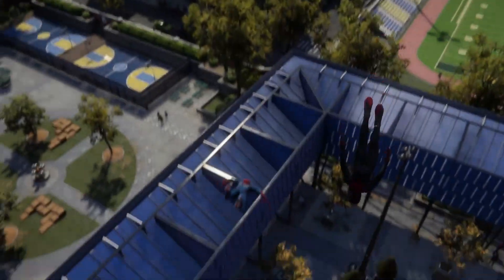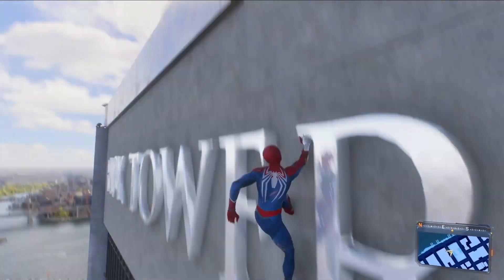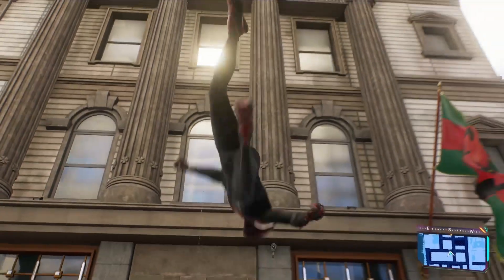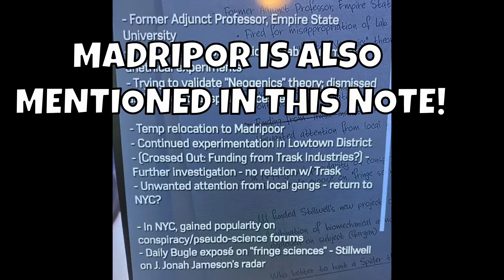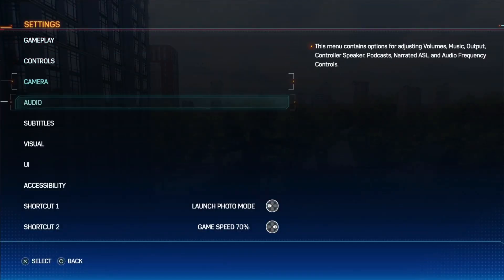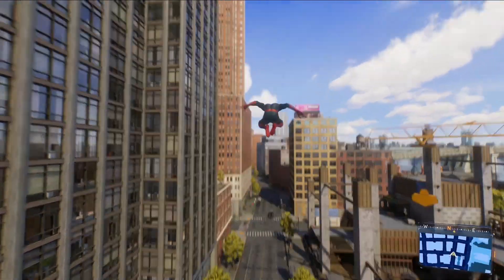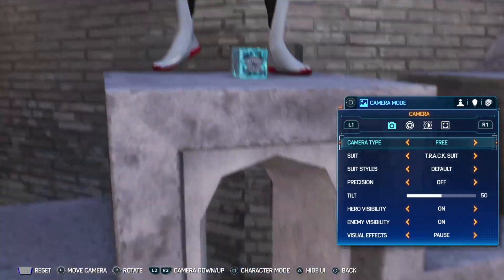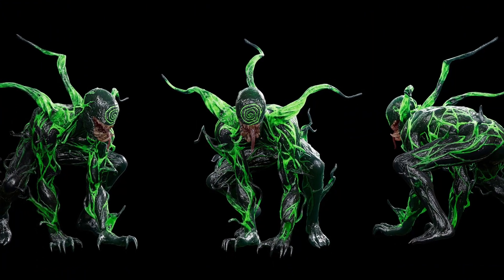X-Men Daredevil And More! Over 100 Spider-Man 2 Easter Eggs And Secrets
Over 100 Spider-Man 2 Easter Eggs
Over 100 Spider-Man 2 Easter Eggs And Secrets

Dive deep into the Spider-Verse with our exclusive video featuring over 100 Spider-Man 2 Easter Eggs and Secrets! Uncover hidden gems, references, and surprises that make this game a true masterpiece. Don't miss out on the ultimate guide to the secrets within Marvel's Spider-Man 2!

Stay in the superhero loop with the latest Marvel's Spider-Man 2 news update! Get the inside scoop on big leaks, new trailers, and more in the Spiderverse. Swing by for all the thrilling updates on your favorite web-slinger

________________________________CHAPTERS________________________________
00:00 INTRO
00:15 DAREDEVIL EASTER EGGS
01:58 FANTASTIC FOUR EASTER EGGS
02:29 CLASSIC SYMBIOTE EASTER EGGS
02:54 BLACK PANTHER EASTER EGGS
03:15 XMEN EASTER EGGS
04:04 SUPERIOR OCTOPUS EASTER EGG
04:15 IRON ARM SECRETS
04:25 CONEY ISLAND EASTER EGGS
05:24 SPEACIAL EFFECTS SECRET
05:41 STAN LEE EASTER EGGS
05:56 SMYTHE EASTER EGG
06:07 INSOMNIAC GAMES EASTER EGGS
06:19 LOCKJAW EASTER EGG
06:31 DEFENDERS EASTER EGGS
06:54 AVENGERS EASTER EGGS
07:05 WEB WING SECRETS
07:16 NOIR SECRETS
07:27 DAMAGE CONTROL EASTER EGG
07:38 MILES GAME EASTER EGGS
07:52 GRAVES EASTER EGGS
08:03 SPIDERMAN INTERESTING POSE EASTER EGG
08:13 GREEN GOBLIN EASTER EGGS
08:26 DIMA SECRET
08:36 KNULL EASTER EGGS
08:47 CHILDREN OF VENOM EASTER EGGS
09:02 WRAP UP ALSO SUBSCRIBE
09:21 OUTRO